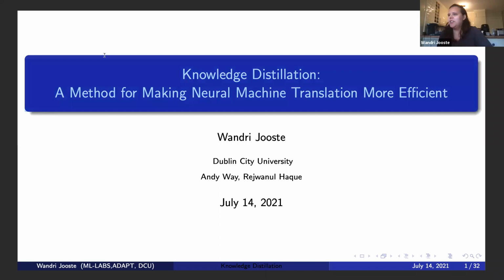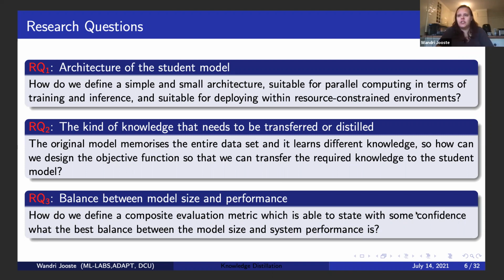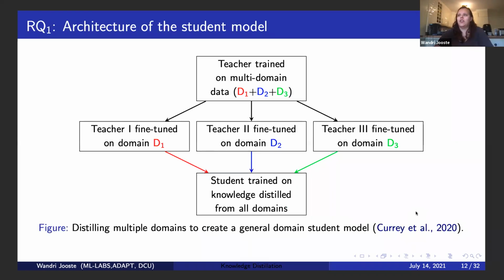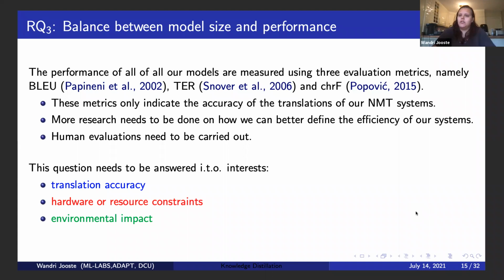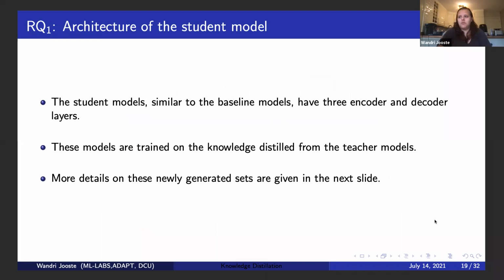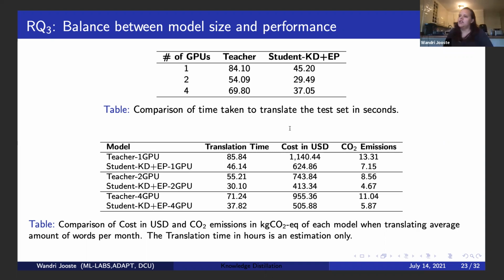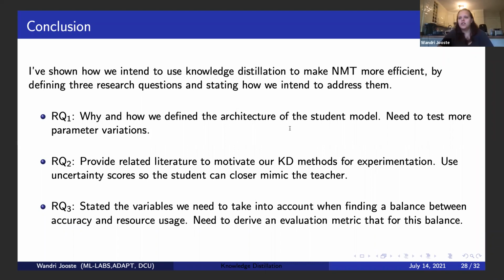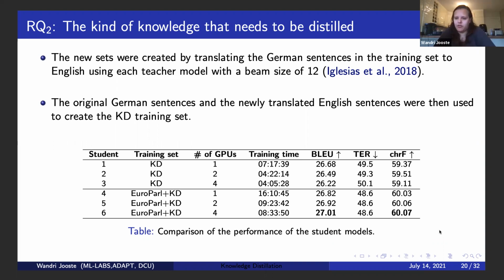PhD Research Series - Nuki Jooste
Knowledge Distillation: A Method for Efficient Neural Machine Translation
Nowadays deep neural networks (DNNs) underpin state-of-the-art applications of AI in almost all fields. However, DNN architectures are often data-, compute-, space-, power- and energy-hungry, typically requiring powerful GPUs or large-scale clusters to train and deploy, which has been viewed as a “non-green” technology. Furthermore, often the best-performing models are ensembles of hundreds or thousands of base-level models, which require large amounts of space and time for storage and execution.

Neural machine translation (NMT) models have greatly improved MT quality compared to statistical MT (SMT) systems. As can be gathered from the above, these state-of-the-art NMT systems require much more computing power and training data than SMT systems, which is unsustainable in the long run. These systems are also unsuitable for training engines for low-resource languages and scenarios, where the data simply does not exist in the amounts required. To some extent, model compression, more specifically knowledge distillation techniques, can remedy this, and we explore this in the talk.